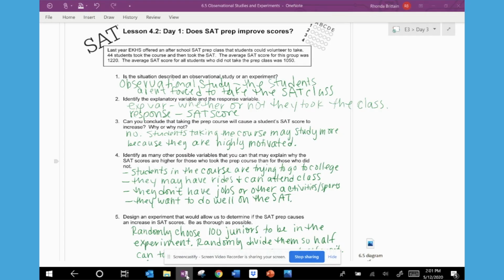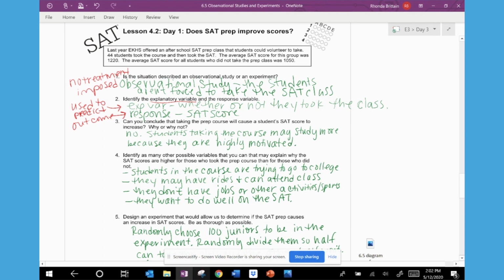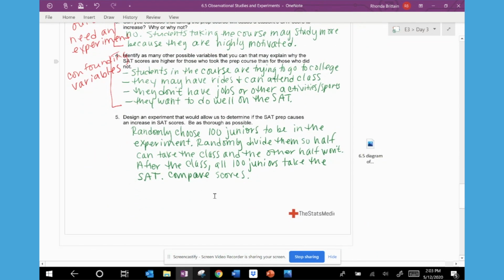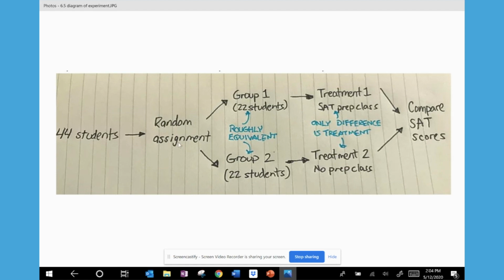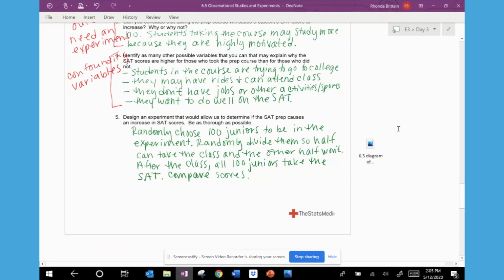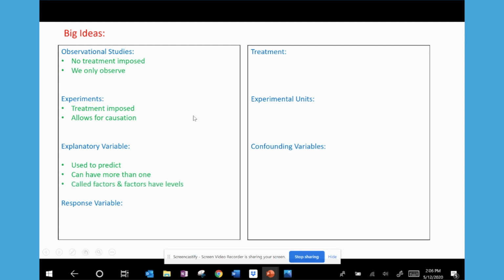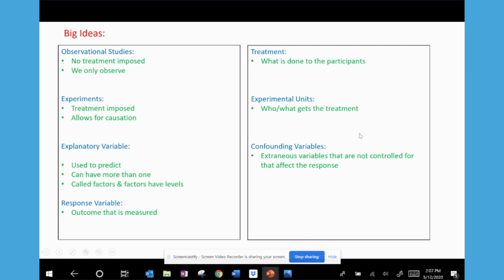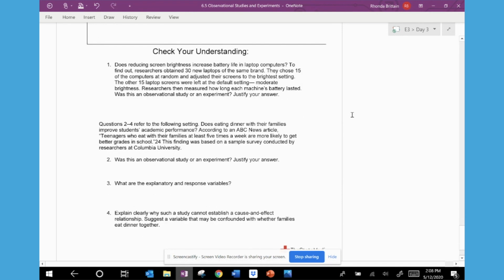Observational Studies and Experiments Part 2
This video highlights the key vocabulary and big ideas within the lessonObservational Studies and Experiments.